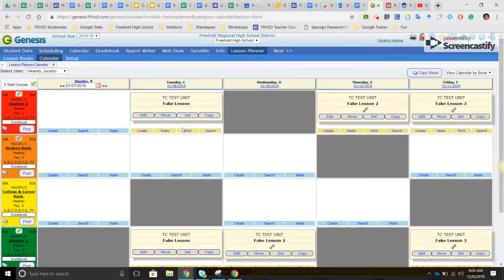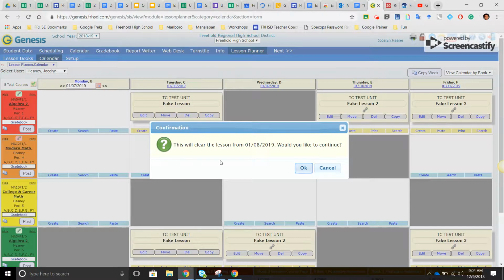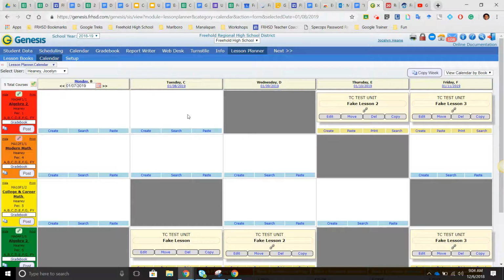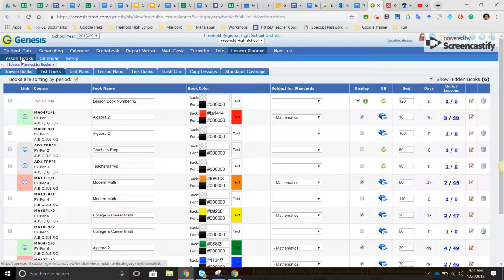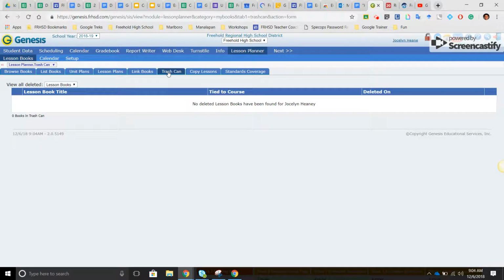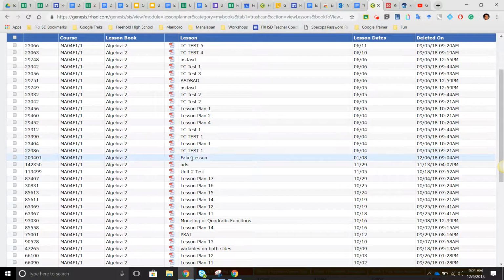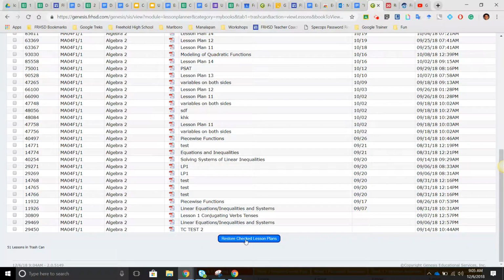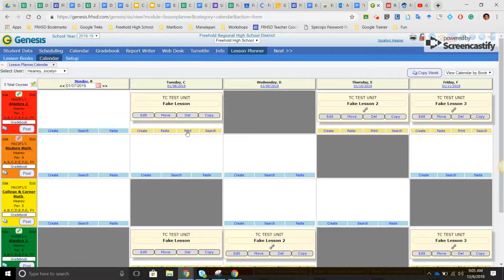Genesis: Delete and Restore Lesson Plans in Genesis Lesson Planner